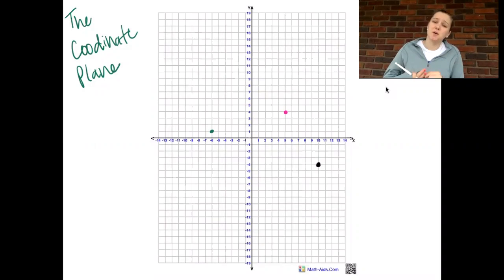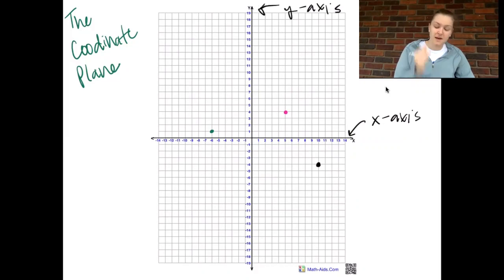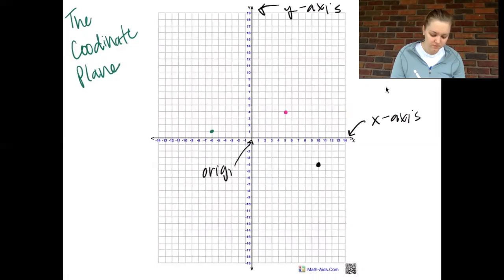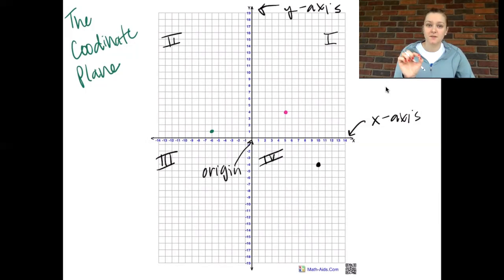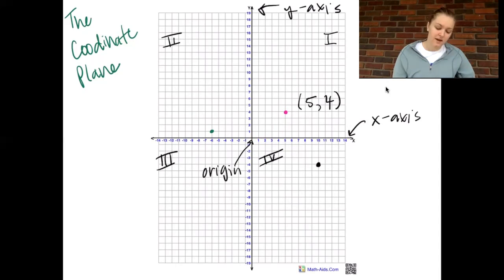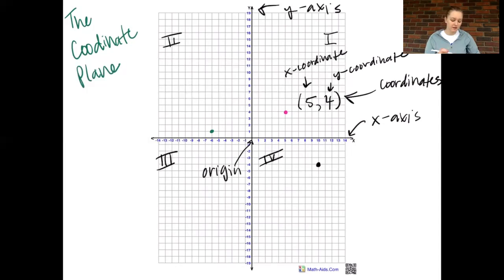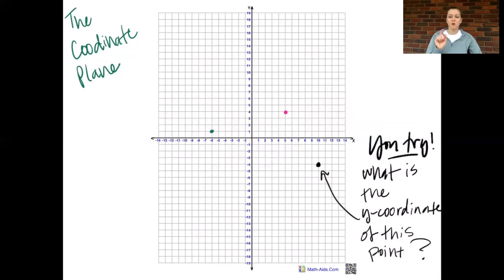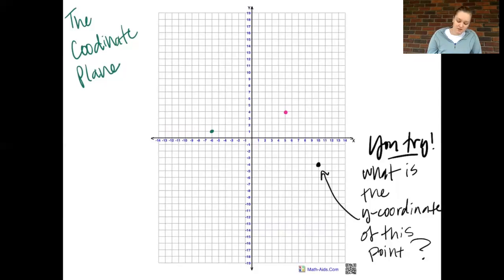The Coordinate Plane: Vocabulary and Graphing